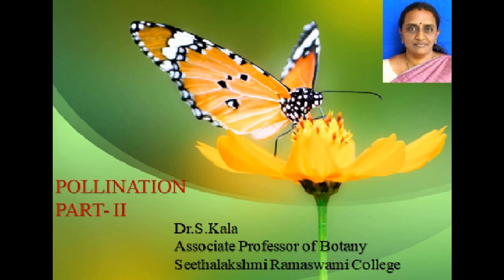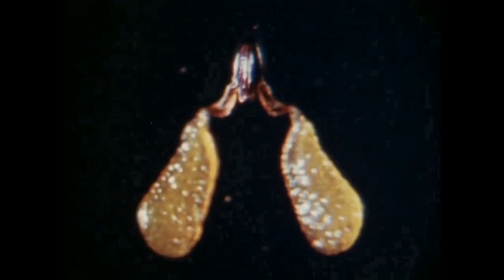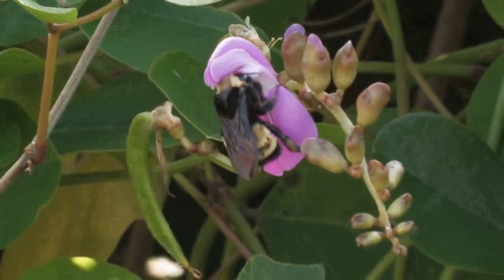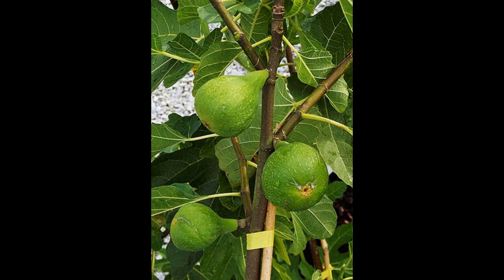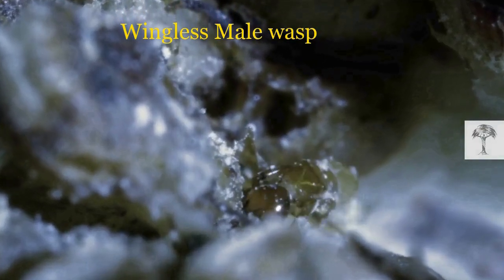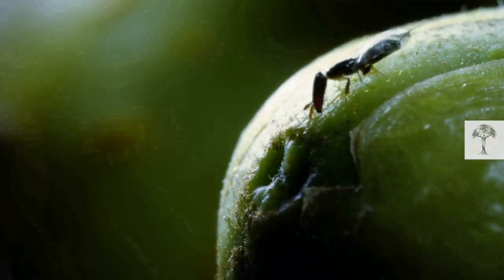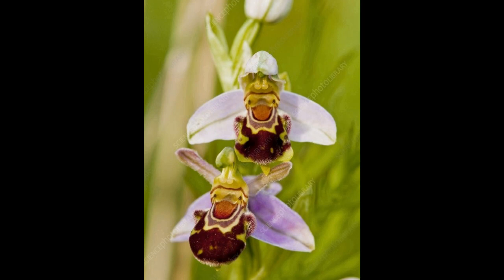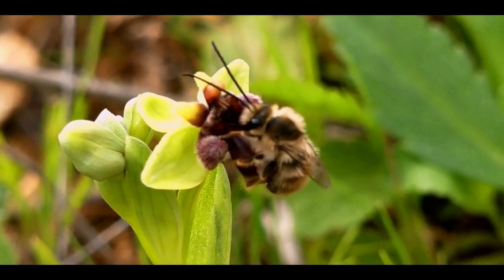POLLINATION - PART- II - SPECIAL MECHANISMS - Dr.S.Kala - Dept.of Botany